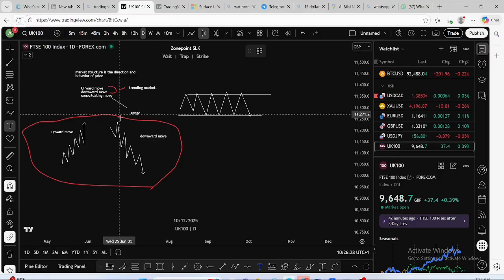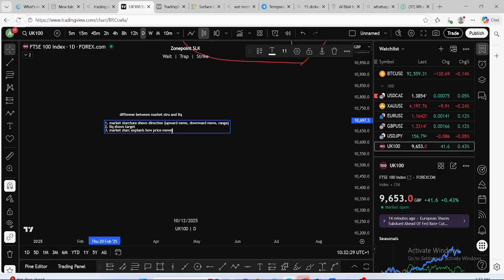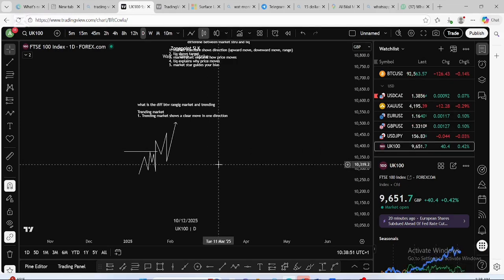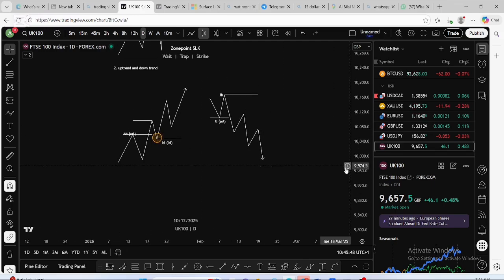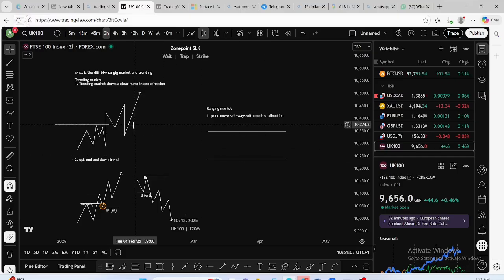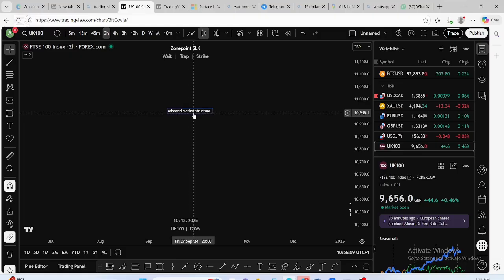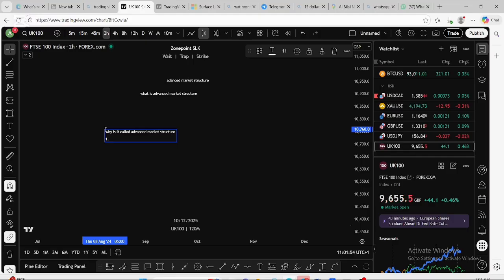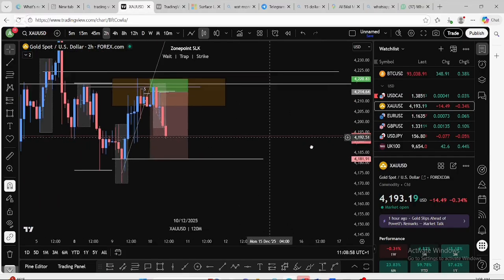Understanding Market Structure & Liquidity — Step-by-Step Guide (Part 1)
Welcome to Lesson 1 of this trading series!
In this video, you’ll learn the true foundations of professional trading: Market Structure and Liquidity.
These concepts are essential for mastering SMC, ICT, price action, and building high-probability trading setups.

If you want to understand why the market moves, how trends form, and where institutions target liquidity, this is the perfect place to start.

1️⃣ What Market Structure & Liquidity Really Mean
A clean explanation of directional flow, liquidity zones, and how institutions influence price.

2️⃣ Trending vs. Ranging Markets
How to identify trends, avoid false breakouts, and protect yourself in choppy consolidation.

3️⃣ What Advanced Market Structure Is — and Why It’s Called “Advanced”
Introduction to smart money tools like:
• Market Shifts
• Liquidity Grabs
• Internal vs. External Structure
These concepts help you see the market the way professionals do.

• Beginners learning how charts really work
• Forex, Crypto & Indices traders
• SMC / ICT students
• Anyone building a strong technical analysis foundation

More lessons on institutional trading, liquidity concepts, entries, and strategy breakdowns are coming soon.